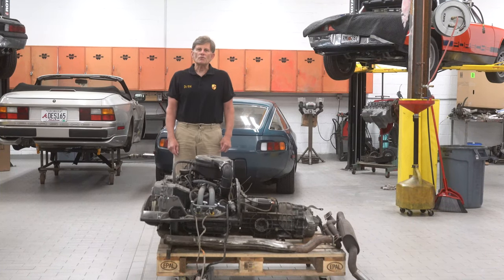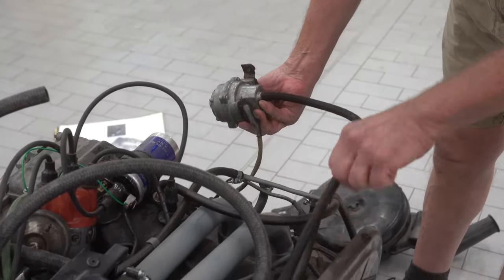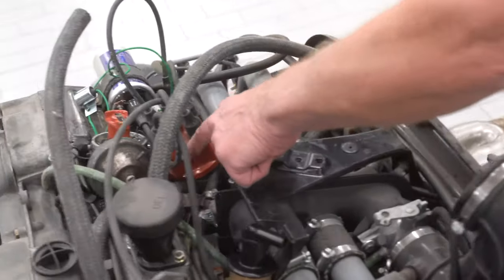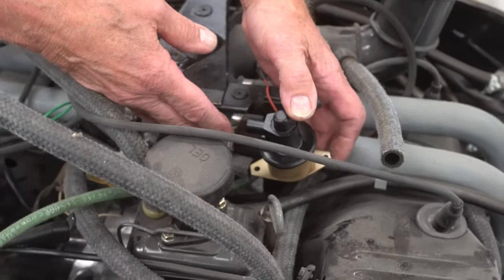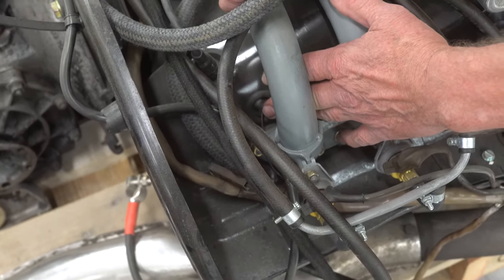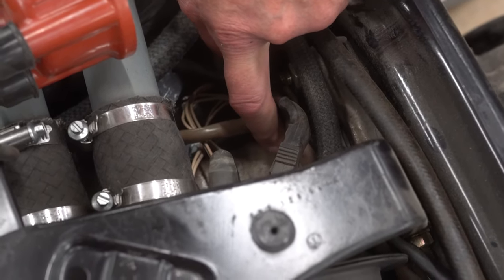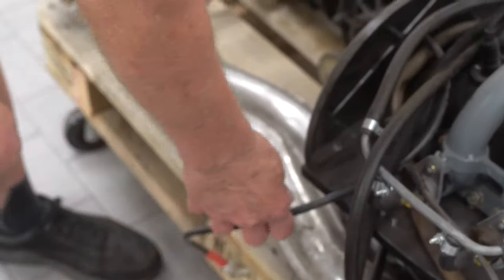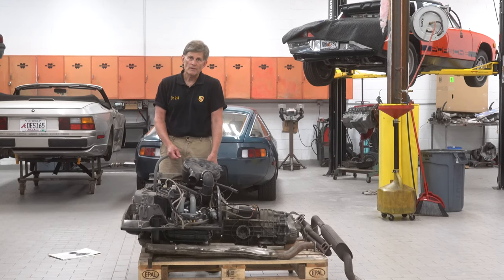Tour of Porsche 914 1.7 Engine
George Hussey, Dr. 914, takes you on a tour of the Porsche 914 1.7 engine. Along the way he answers common questions associated with the engine while going over wiring, hoses, etc.